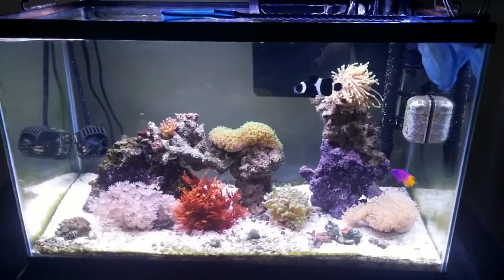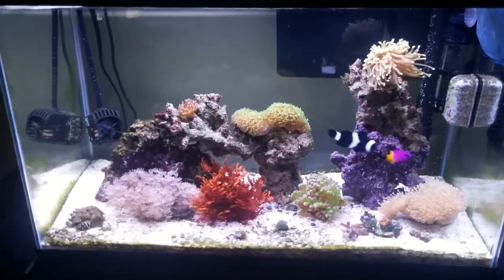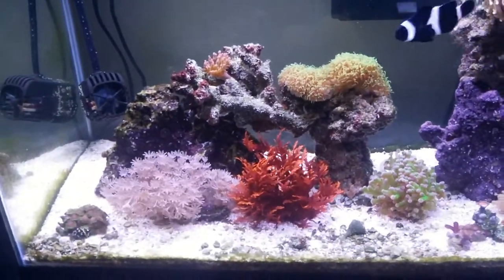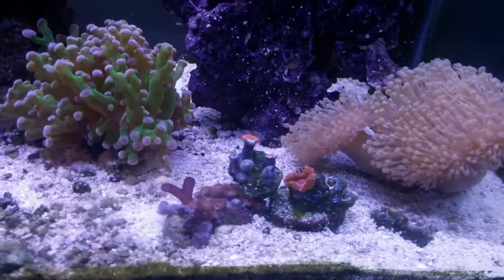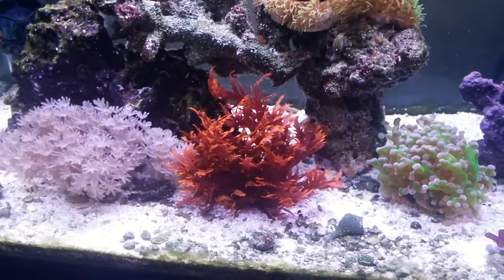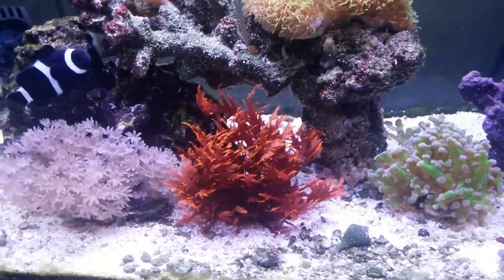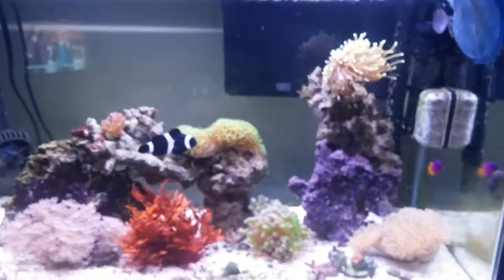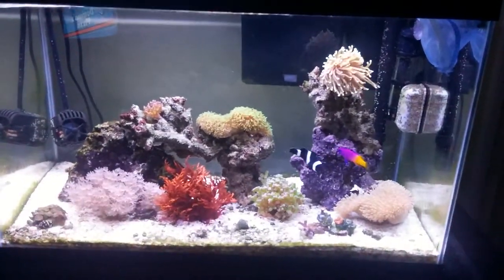Neon goby problems